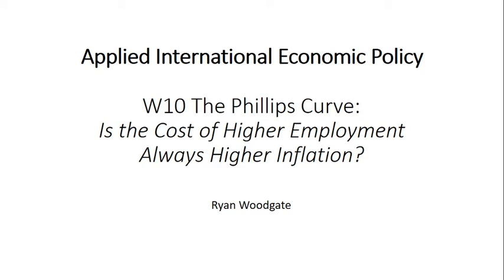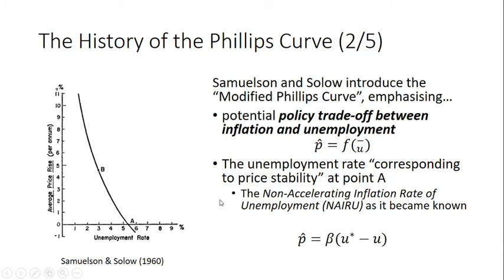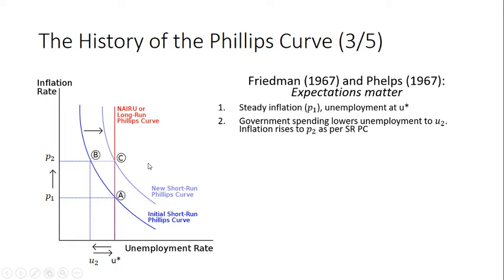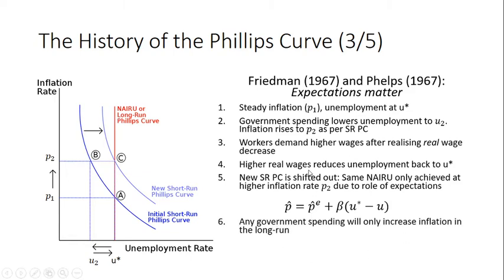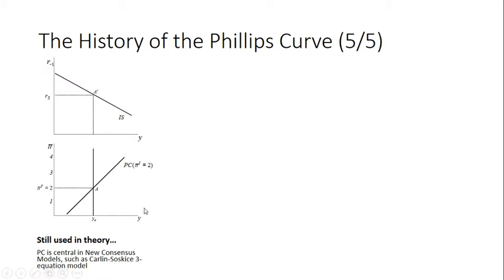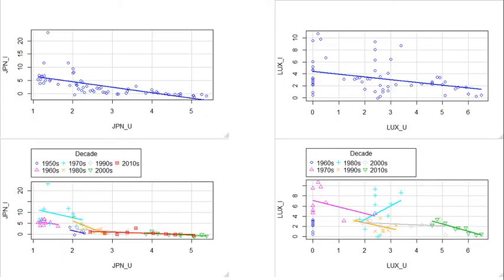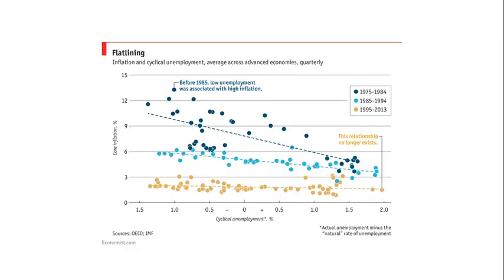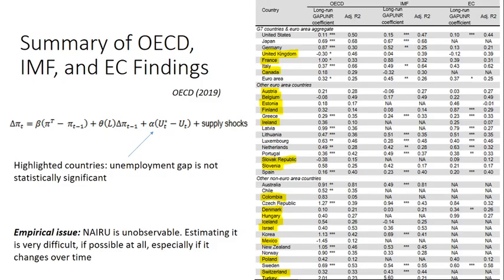Phillips Curve: History of and Some Data on the Controversial Link between Unemployment & Inflation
Applied International Economic Policy - Berlin School of Economics and Law - SoSe 2020